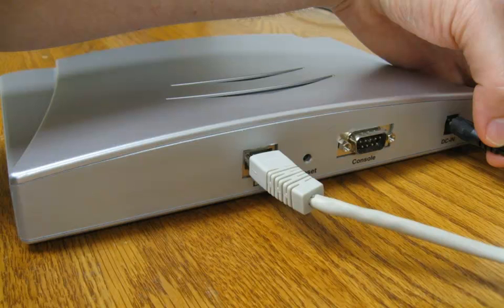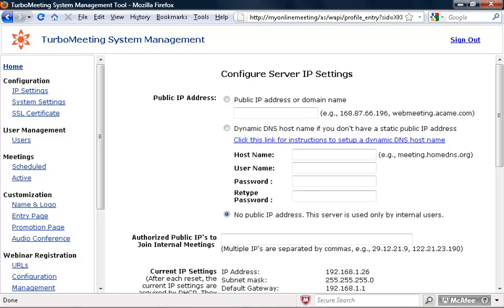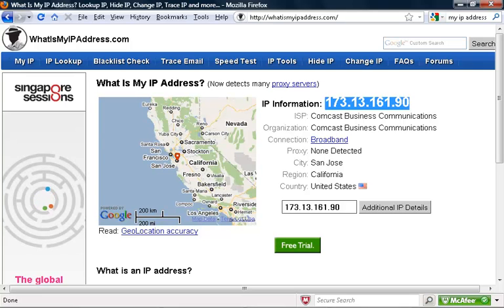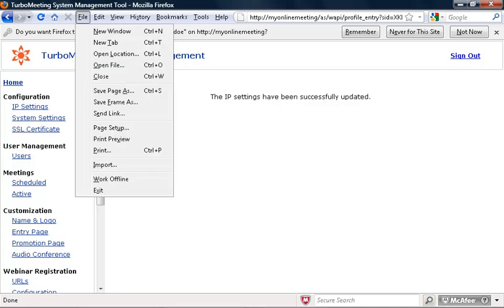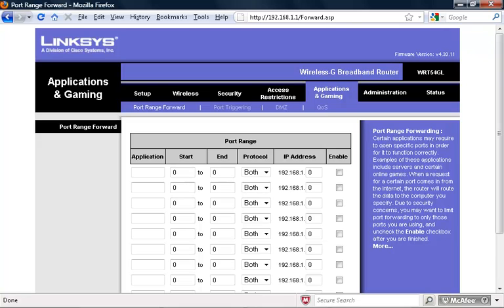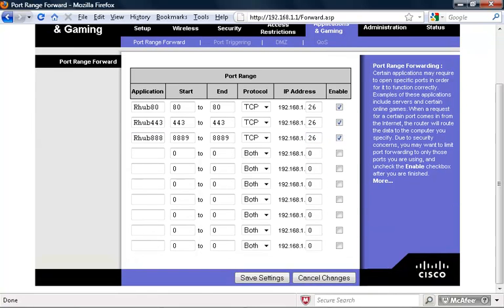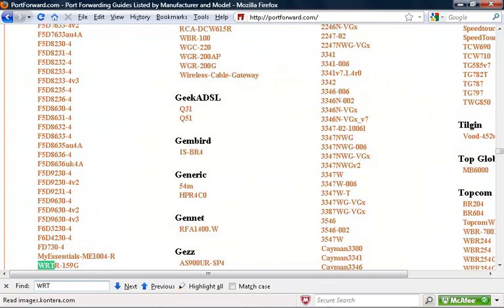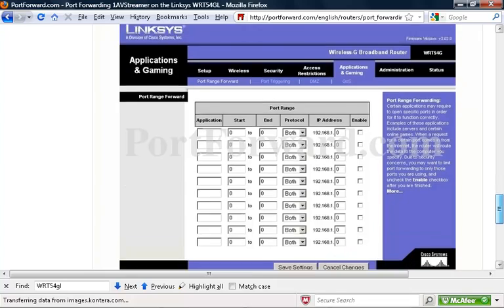RHUB Web Conferencing - Setup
This video will show you how to setup your RHUB server.  First you plugin your Ethernet cable and your power cable.  And the appliance will use DHCP to automatically find an IP address.  Wait for the ready light to come on.  Then after the RHUB appliance is running, you go in a web browser.  Then click on the "Web Conferencing Server Management" link.  Login with admin / password.  And you can go to your IP settings.  Scroll to the bottom of this page and you'll see which IP address was assigned to your RHUB appliance.  You should verify that your Subnet Mask and Default Gateway are correct and verify your DNS servers; you can use the Google DNS servers shown.

Now you should figure out what your external IP address.  You can do a search for "my IP address".  These sites will tell you what your external IP address is.  So copy that IP address and paste it into the Public IP Address for this RHUB appliance.  If you know your public IP address is going to change, you can setup a DynDNS account that automatically tracks when your public IP address changes.  You can use this Host Name from DynDNS when referring to your RHUB appliance.  You can click the provided link which goes to the DynDNS web site where you can specify a host name for your RHUB appliance.

Now we are going to show you how to do port forwarding for your RHUB appliance in your router.  You need to forward ports 80 and 443 for TCP and port 8889 for TCP and UDP.  For the application, you can specify any name.  You forward port 80 to port 80 for TCP, port 443 to port 443 for TCP, and port 8889 to port 8889 for TCP and UDP.  Now your RHUB appliance should be accessible to the outside world.  portforward.com is a good resource since it shows you how to do port forwarding on hundreds of different routers.  It is easiest to search for your router model number.  You can select any software application on the next page.  You can see that portforward.com shows you screen shots of what needs to be changed on your router.